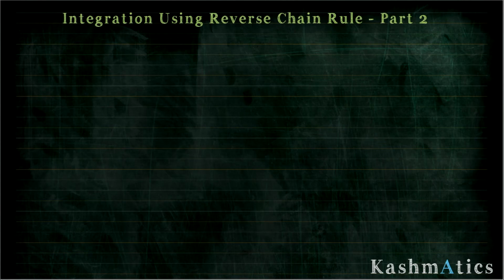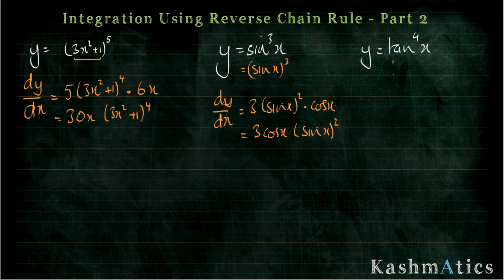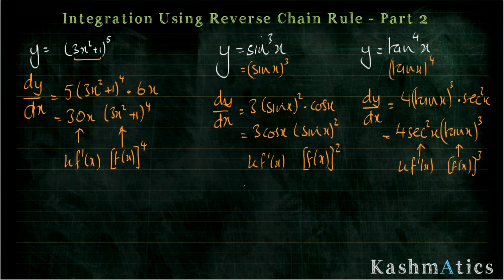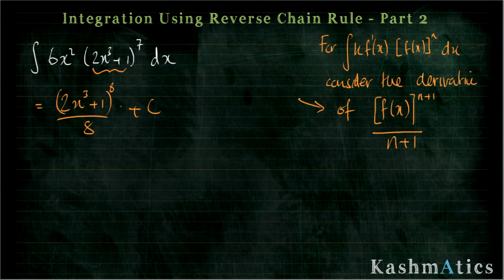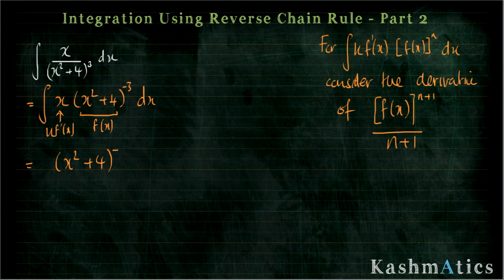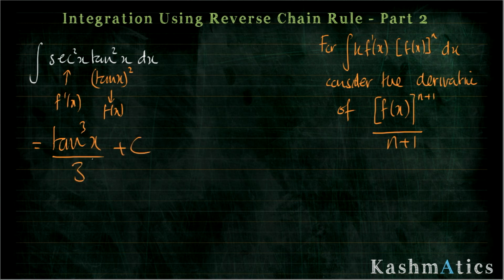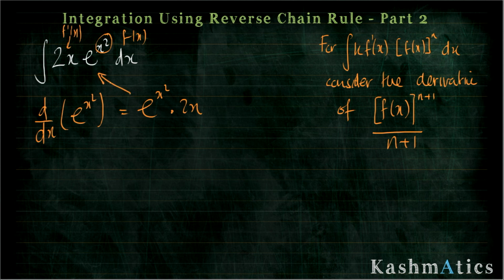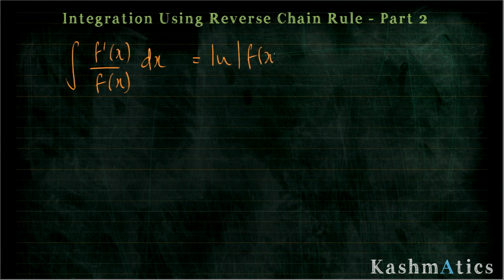A Level Maths - Integrating Using Reverse Chain Rule Part 2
This video is part 2 of two videos which show you how to use the reverse chain rule to integrate certain types of functions.